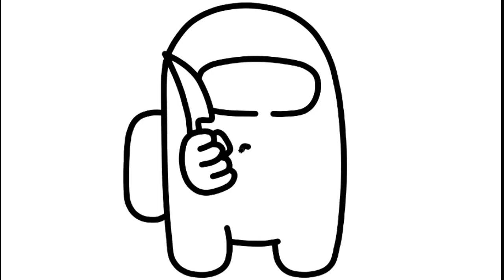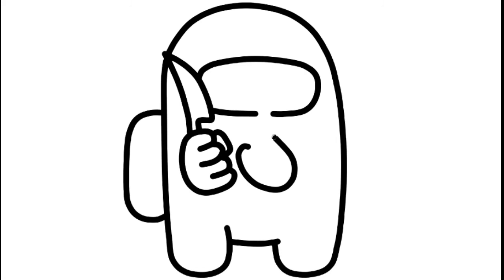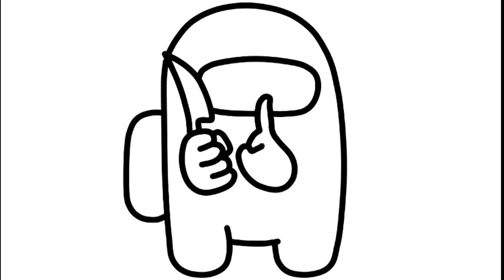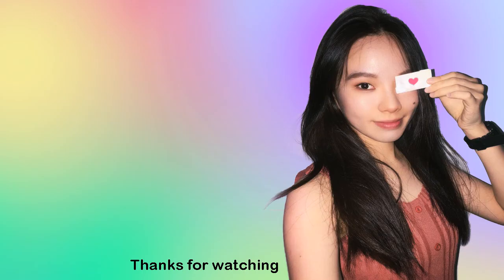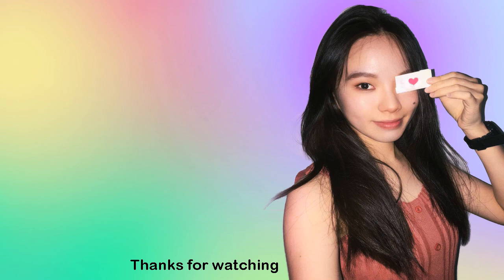How to draw Among Us imposter or crewmate holding a knife killing step by step easy for beginners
how to draw among us characters holding a knife
draw among us easy
draw among us impostor
draw among us imposter
draw among us kill
draw among us impostor easy
among us drawing imposter
among us drawing easy
among us drawing tutorial
among us drawing crewmate